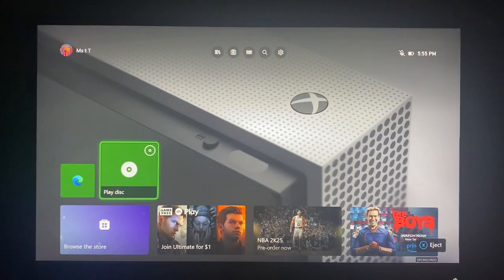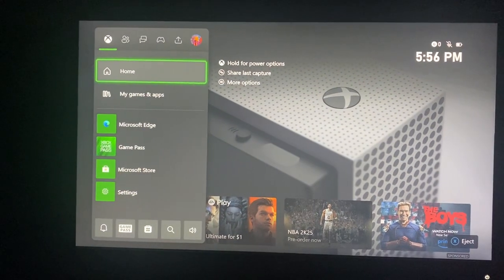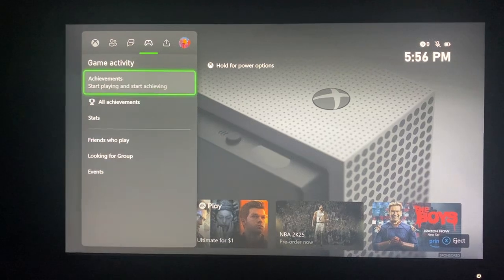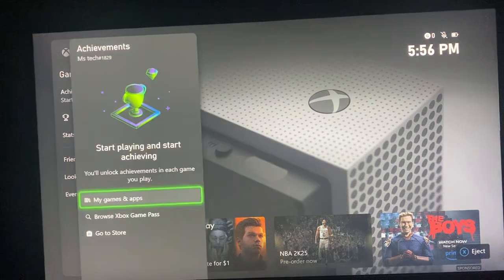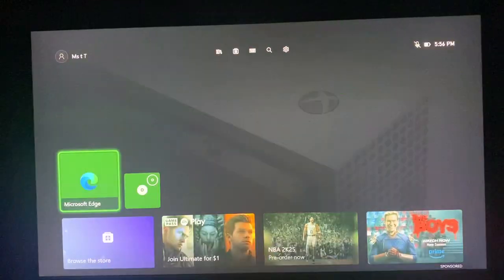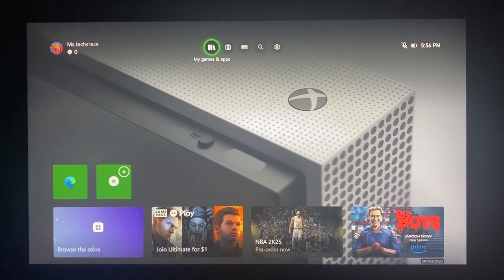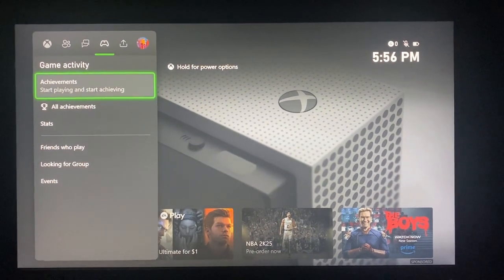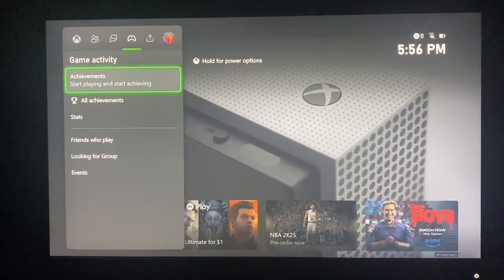Xbox One / Series X/S: How To View Achievements! (Tutorial)